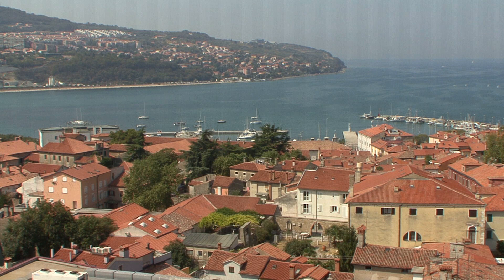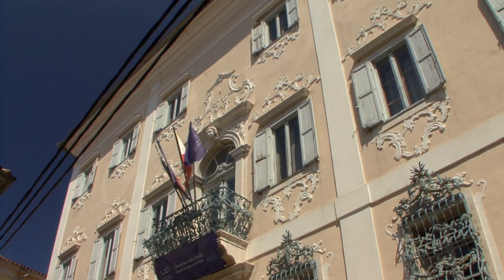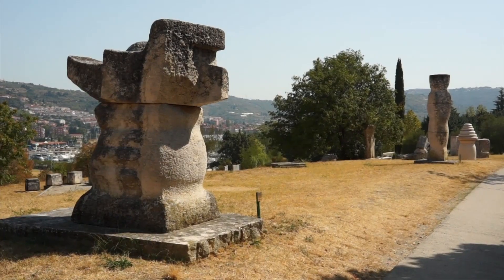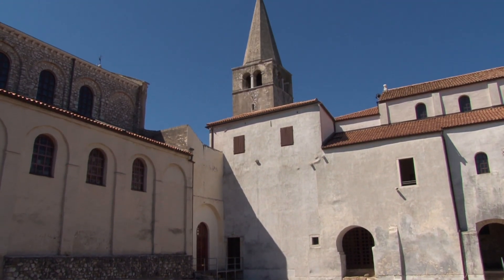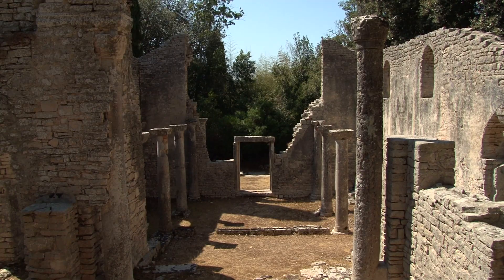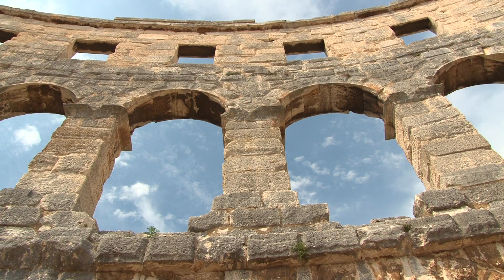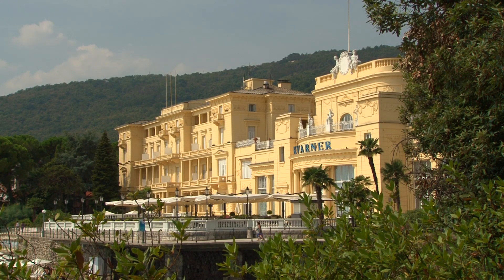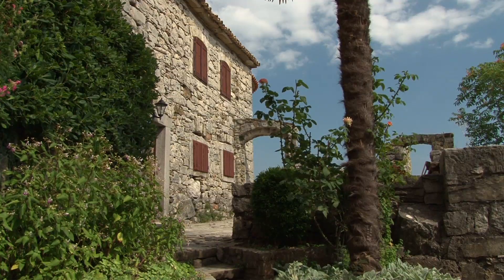Istria (Slovenia) Vacation Travel Video Guide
The Slovenian-Croatian peninsula of Istria is one of Europe‘s oldest settlement areas, the Pearl Of Adria with an eventful history and much multicultural flair;  a rich interface between both Mediterranean and mediaeval cultures.  In Koper, Istria’s economic centre and most important harbour city, the Old Town can be entered through the last remaining twelve gates of the city’s former defensive wall.  In its heyday the city boomed with wine, oil, salt and fish and many merchants and craftsmen from Italy settled there and the Palazzo Belgramoni Tacco became the region‘s museum. The mediaeval town of Piran is located on a narrow promontory that juts out into Piran Bay like the bow of a ship.  On a cliff above the old town is the Sanct George Church, and a bell tower on the town’s fortified walls provides a splendid view of the mainland, a maze of roof tops and the main square. Travelling further south, Poreć is picturesquely situated on a peninsula and City Hall reveals much of its history.  In the fertile countryside lies yet another Istrian gem, Hum, the ‘smallest town in the world’ with its well-preserved gate, cobblestones and single lane. Portorož is the only real resort on the Slovenian Riviera with several hotels lining its waterfront and since the Danube Monarchy it has been a fashionable meeting place of the elite of Central Europe. Istria is a beauty with many faces, a rediscovered Adria dream and an almost forgotten paradise.